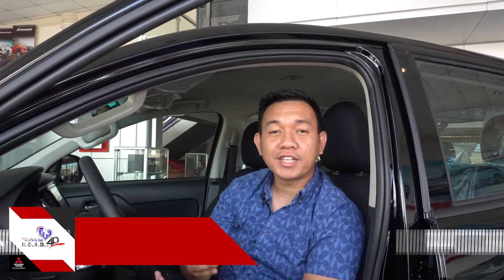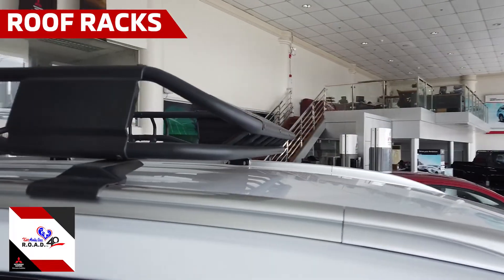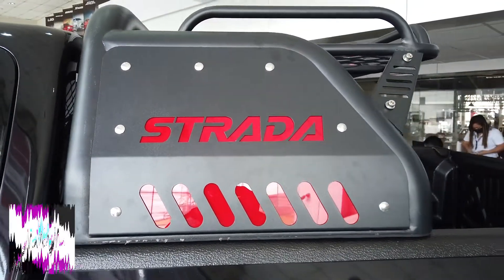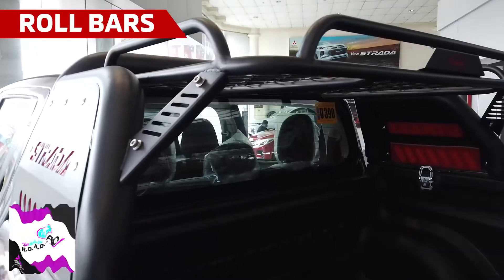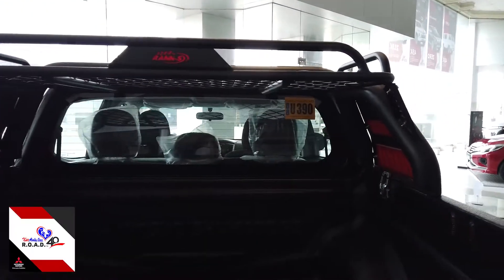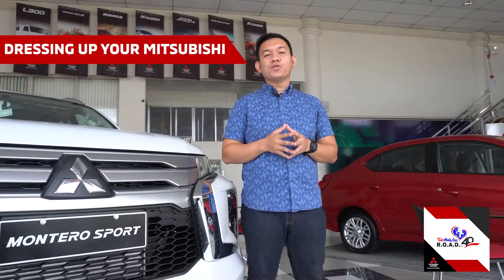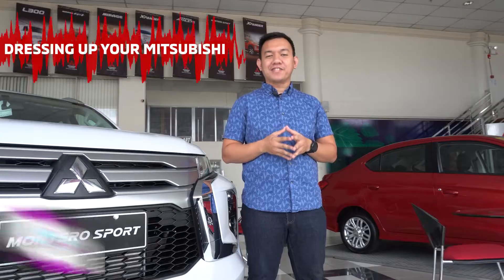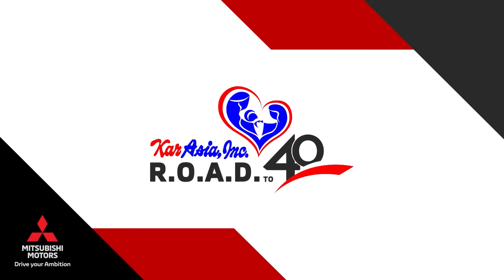KAI - Dressing Up Your Mitsubishi (Part 1)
Uplift the aesthetics of your Mitsubishi Car.